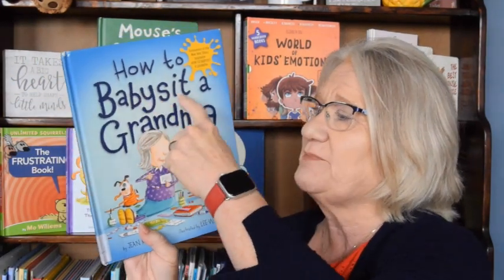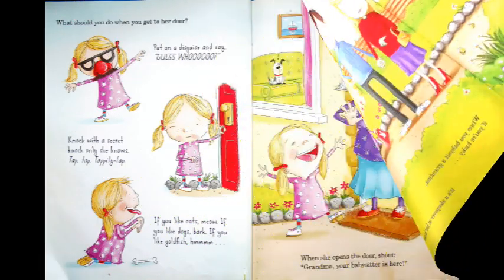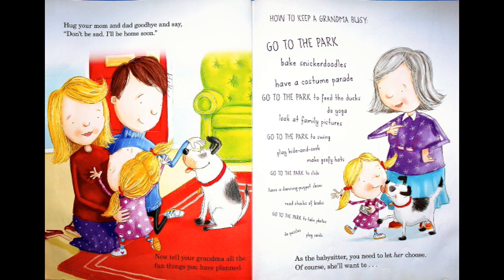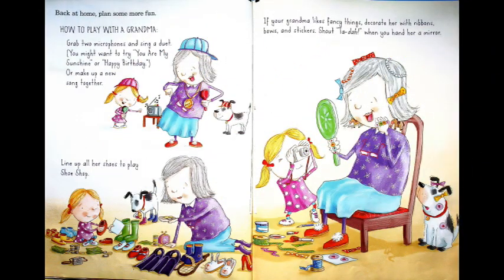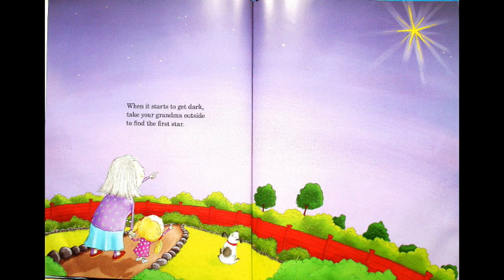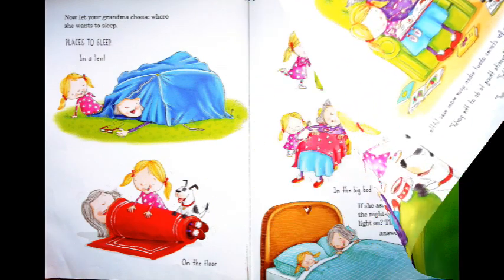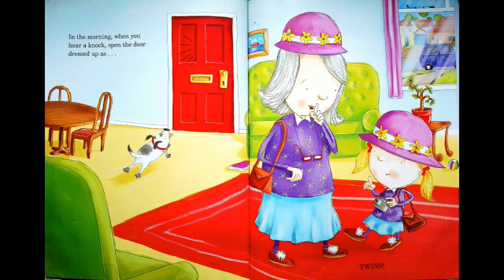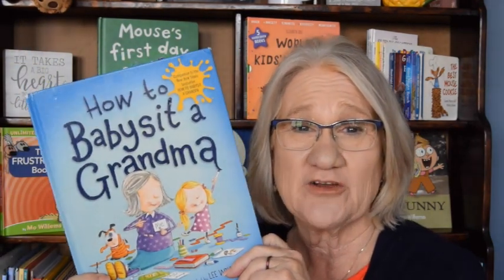Kids Books Read Aloud "How to Babysit a Grandma" by Jean Reagan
Do you have a favorite book you would like Miss Dorothy to read? Drop me a note and I'll find it and call out your name.  Just send an email to . Welcome back to the enchanting world of Miss Dorothy's Goodnight Lighthouse, where bedtime stories come alive and imagination knows no bounds. Join us as we delve into the pages of "How to Babysit a Grandma," a heartwarming children's book written by Jean Reagan and brought to life with delightful illustrations by Lee Wildish.
As the gentle waves of the lighthouse's beam create a cozy atmosphere, Miss Dorothy invites you to embark on a whimsical journey through this endearing tale. In "How to Babysit a Grandma," the roles are reversed, and it's the grandchild's turn to take the lead in a day full of love, laughter, and unforgettable adventures.
Jean Reagan's playful and engaging prose captures the spirit of grandparent-grandchild relationships with a delightful twist. Through the eyes of the young narrator, you'll discover all the secrets to the perfect day spent with a beloved grandma. From creative games to shared hobbies, each page unfolds a heartwarming moment that showcases the unique bond between generations.
Lee Wildish's vibrant illustrations breathe life into the story, capturing the warmth and joy of the grandchild's imaginative escapades with their grandma. As you listen to Miss Dorothy's soothing voice, you'll feel like you're right there, exploring the magic of a day where the ordinary turns extraordinary under the guidance of a doting grandma.
"How to Babysit a Grandma" is more than just a story; it's a celebration of the enduring love and cherished memories that families create together. Whether you're a young reader discovering the joys of spending time with a grandparent, a parent fondly recalling the wisdom and warmth of your own parents, or a grandma herself, you'll find a piece of your heart in this enchanting tale.
As Miss Dorothy's narration envelops you, let the cozy ambiance of Goodnight Lighthouse transport you into a world where generations blend seamlessly, and the simple moments become treasures to be cherished. The pages of "How to Babysit a Grandma" remind us that love, laughter, and shared experiences are the true magic that make our lives rich and fulfilling.
So gather around, let the lighthouse's light guide you, and allow the story to sweep you away into a world of boundless imagination, love, and the joy of being a part of a family that spans both time and generations.
YouTube Miss Dorothy - YouTube - search: Goodnight Lighthouse You can follow Miss Dorothy on: Facebook Goodnight Lighthouse with Miss Dorothy | Facebook Instagram If you enjoyed this story, be sure to check it out at your local library or buy a copy for yourself at your favorite bookstore so you can read it again and again by yourself, with a friend, family member, or of course, with me! This video is protected under the Fair Use Act - 17 U.S.C. § 107, Notwithstanding the provisions of sections 106 and 106A, the fair use of a copyrighted work, including such use by reproduction in copies or phonorecords or by any other means specified by that section, for purposes such as criticism, comment, news reporting, teaching (including multiple copies for classroom use), scholarship, or research, is not an infringement of copyright.